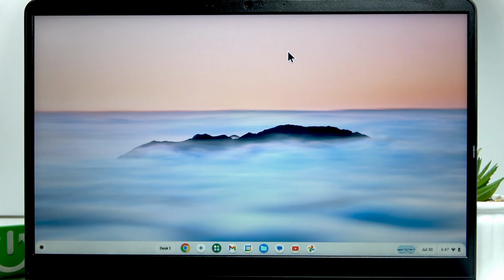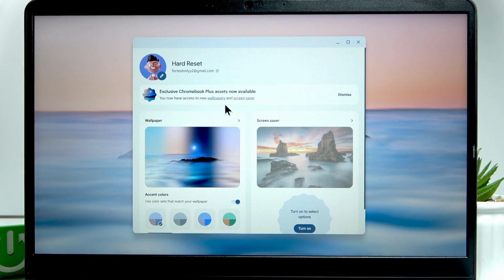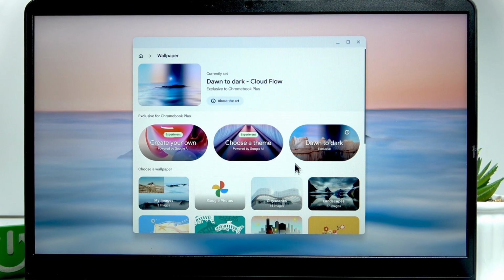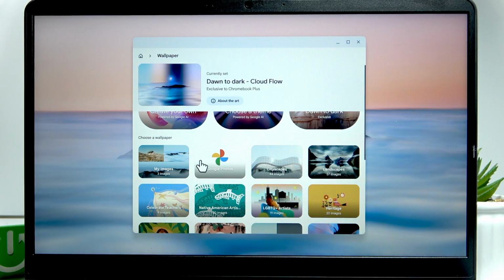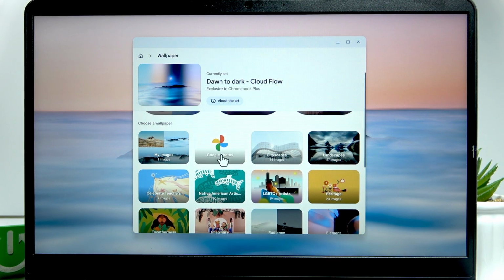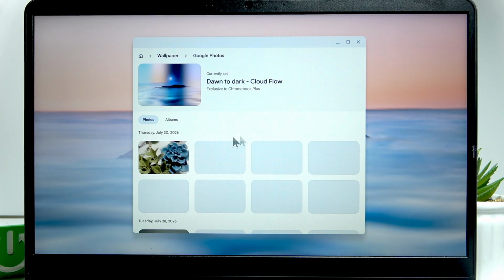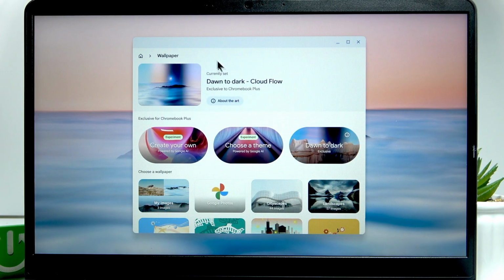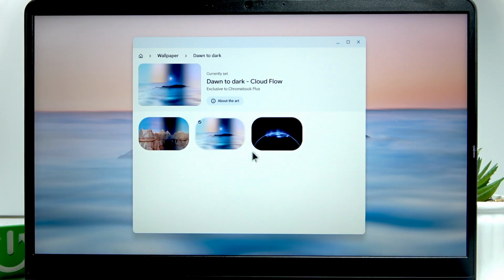LENOVO IdeaPad Slim 3 Chromebook - How to Change Wallpaper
In this short video you will learn how to change the wallpaper on your LENOVO IdeaPad Slim 3 Chromebook. We show clear, step-by-step actions: right-click the desktop, open Set Wallpaper in Style, browse the Wallpaper menu, create a custom wallpaper with Google AI, pick interactive wallpapers that change with time of day, choose from built-in sets like cityscapes or landscapes, or select a photo from your Google Photos library. This quick guide is ideal for beginners and users who want an easy, fast way to personalize their Chromebook background.

How to change wallpaper on LENOVO IdeaPad Slim 3 Chromebook?
How to use Google AI to create wallpaper on LENOVO IdeaPad Slim 3 Chromebook?
Where is the Wallpaper menu on LENOVO IdeaPad Slim 3 Chromebook?

0:00 Intro - What we will do
0:06 Right-click desktop and select "Set Wallpaper in Style"
0:29 Open the Wallpaper menu and create with Google AI
0:32 Choose a theme generated by Google AI
0:40 Enable interactive wallpaper (changes by time of day)
0:48 Pick wallpaper sets: Images, Cityscapes, Landscapes
0:58 Use Google Photos to select a downloaded photo
1:01 Wrap up and subscribe